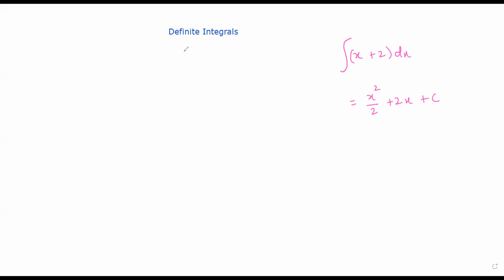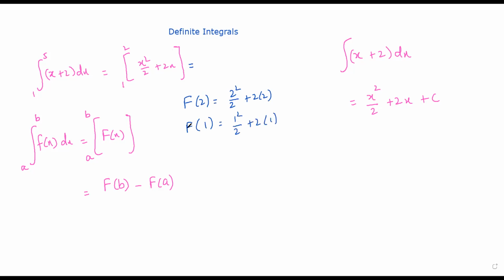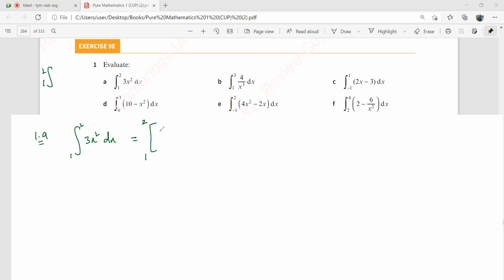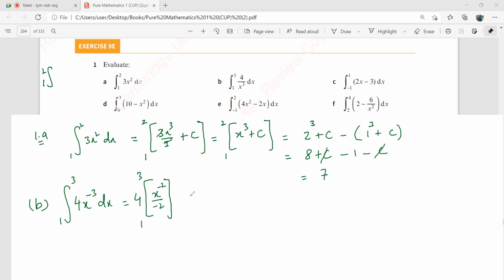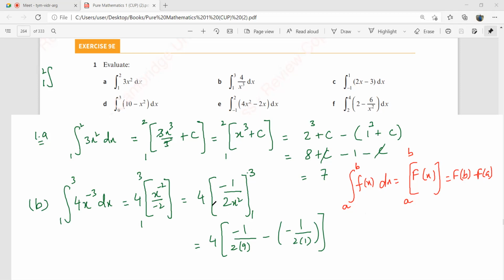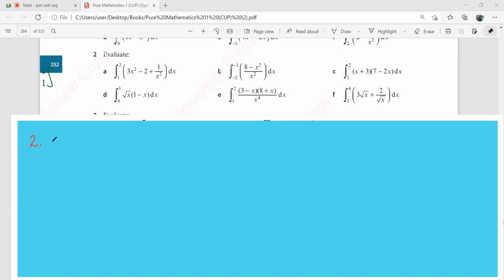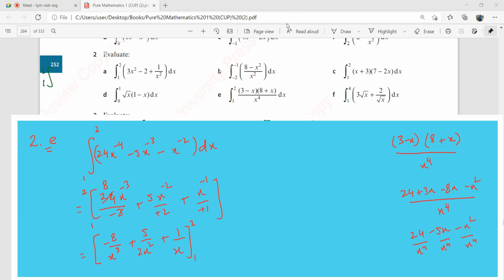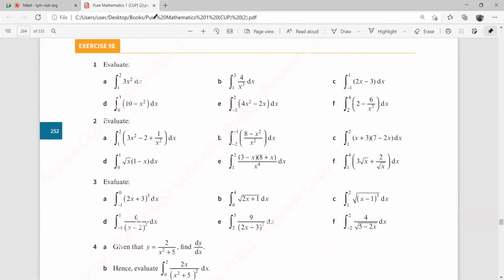|| An Introduction to Definite Integrals.|| AS/A Level Pure Maths1/Add Maths Integration.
How do we obtain definite integrals vis applying limits has been explained.